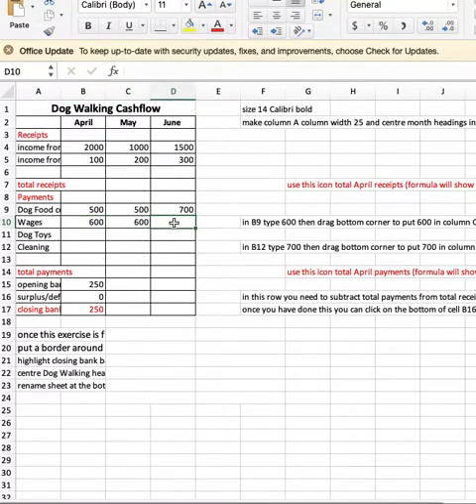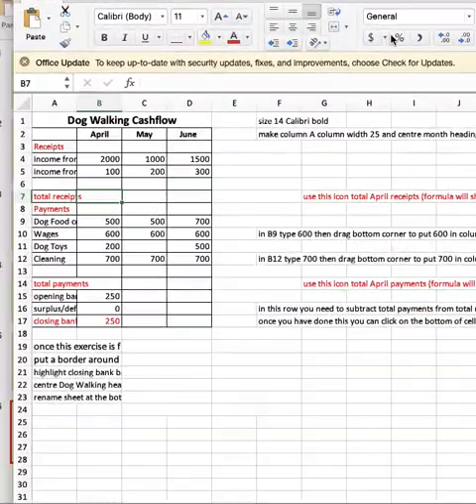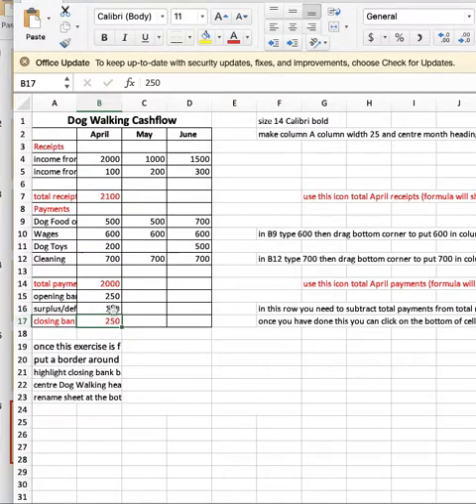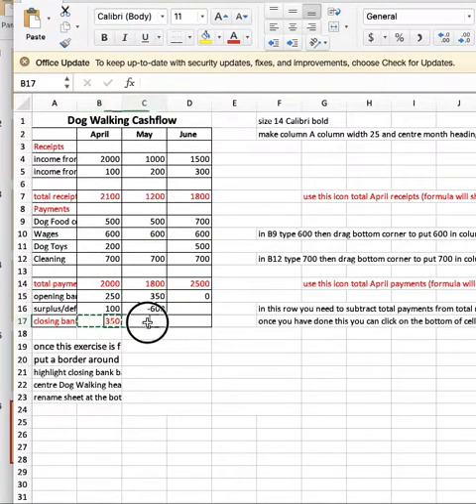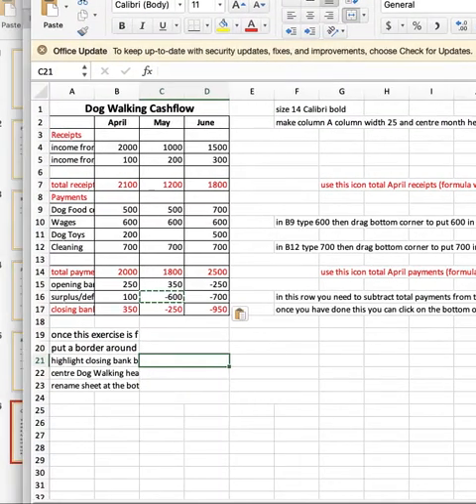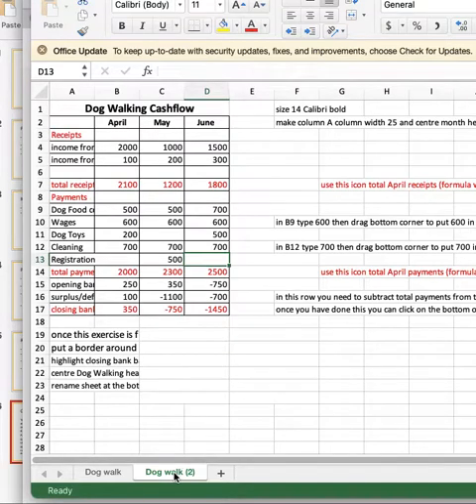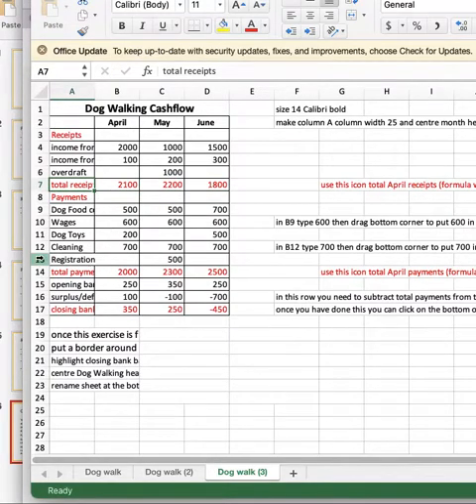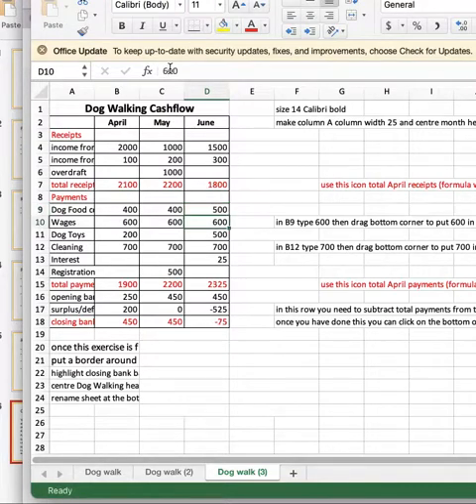Dog walking task explained